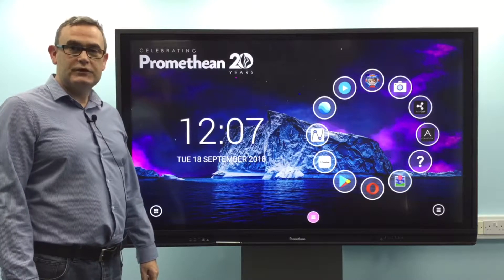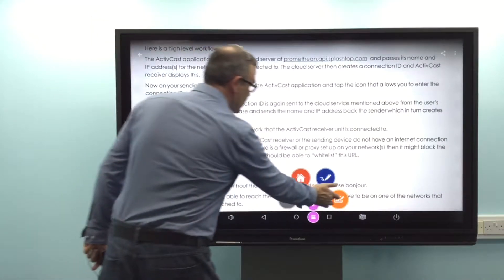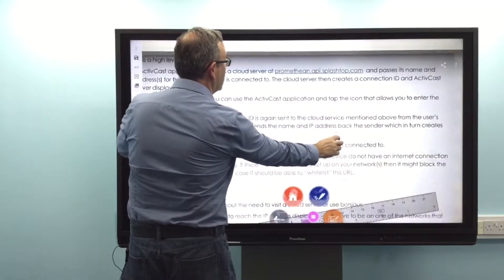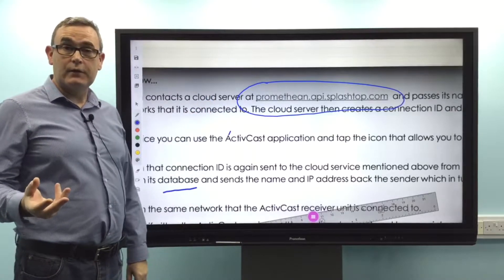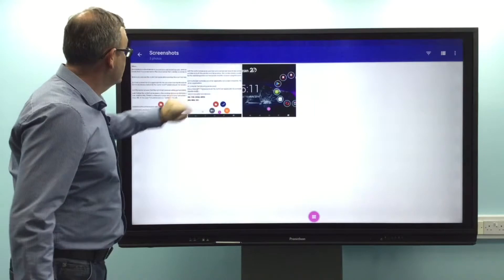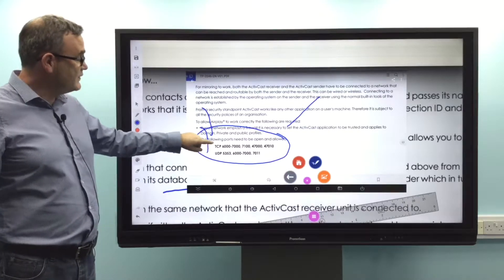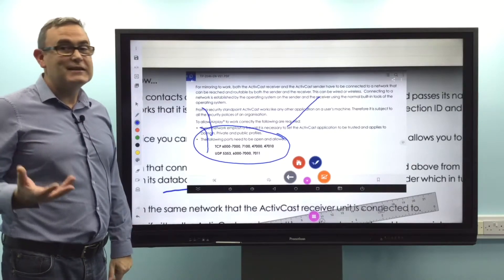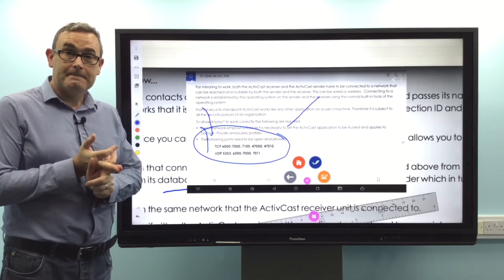Technical: Firewall Whitelisting and Ports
In this video, we will speak about firewall whitelisting and ports on the ActivConnect.